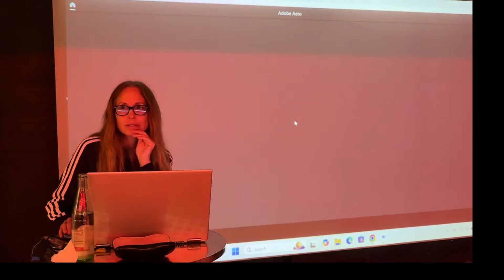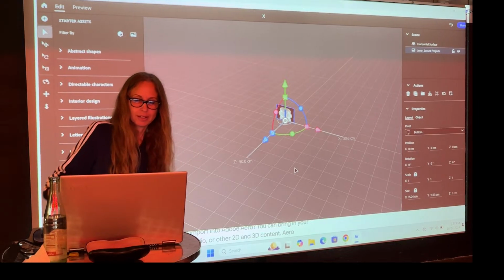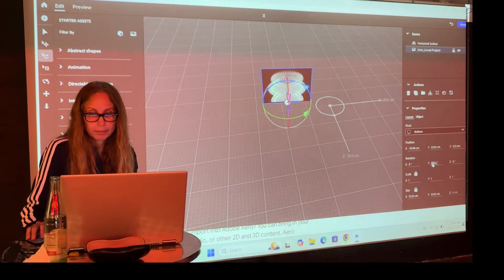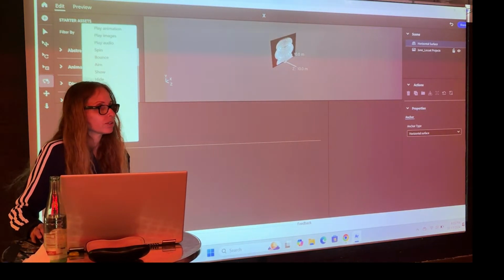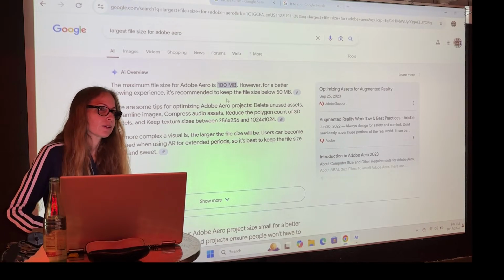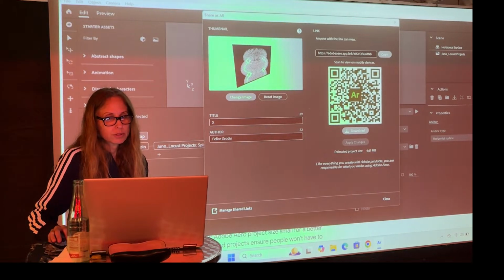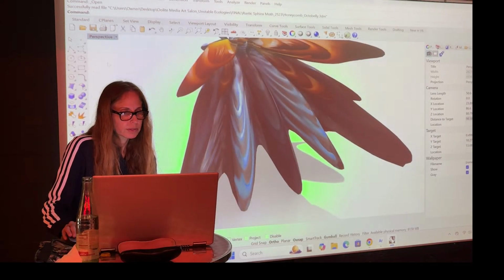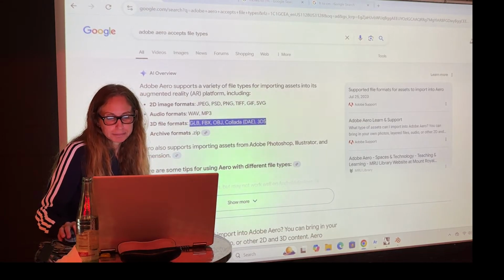Locust Late @ the DiLL: Augmented Reality Workshop with Felice Grodin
Join us for an Augmented Reality (AR) tech demo and workshop with artist Felice Grodin, who will explore the creative and experimental applications of AR software. As part of her presentation, Grodin will introduce beginners to Adobe Aero, a commercially-available app intended to help artists create digital interventions of their own.

A visual artist with a background in architecture, Felice Grodin’s experimental and transdisciplinary projects create immersive virtual experiences that overlay new realities onto existing ones. Her exhibition “Felice Grodin: Invasive Species” at Pérez Art Museum Miami (2017–19), which explored themes of climate, morphology, and speculative ecosystems, was the first Augmented Reality work commissioned by a major US museum.